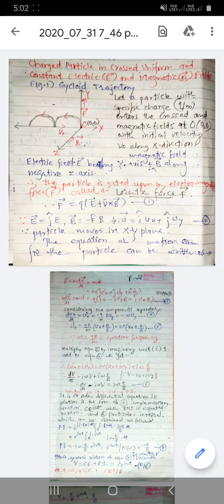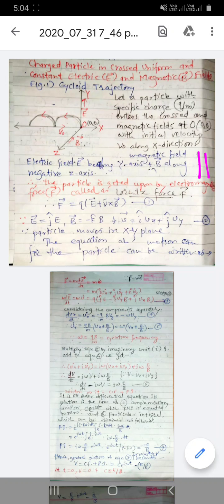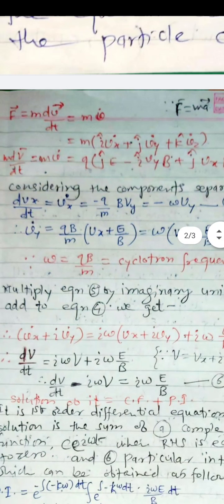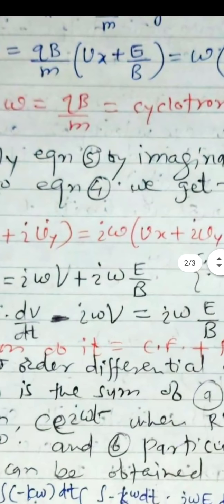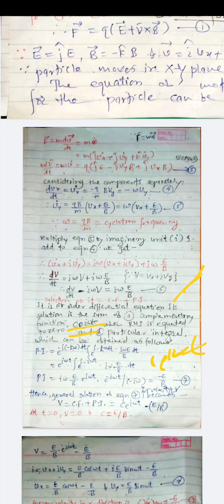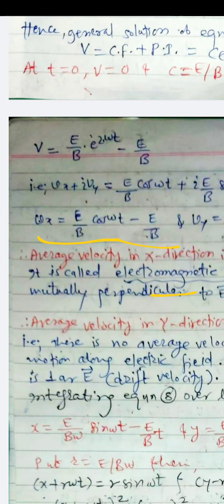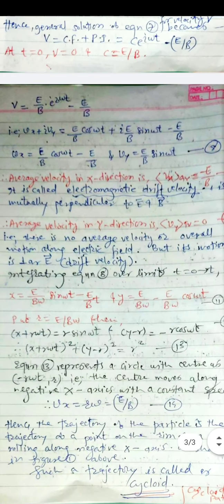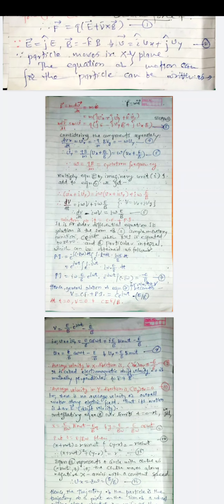Motion of Charged Particle in Crossed Uniform Electric Field E and Magnetic Field B ||Edu Savvy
Motion of Charged Particle in Crossed Uniform Electric Field E and Magnetic Field B  Exclusive Physics Lecture By Ms.Sunita Kadam Assistant Professor in Physics.

This is Original Work of Ms.Sunita Kadam